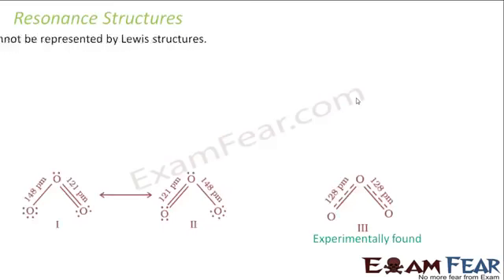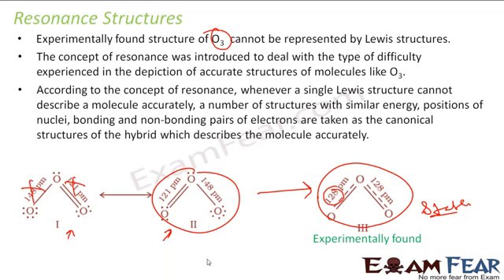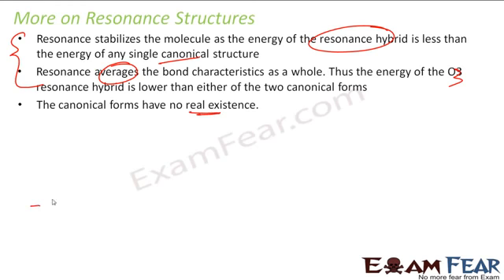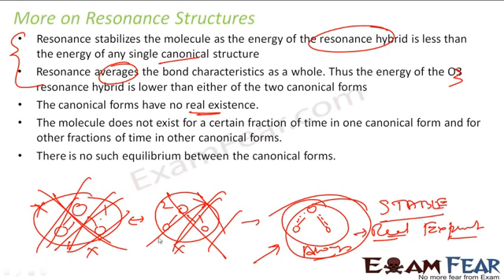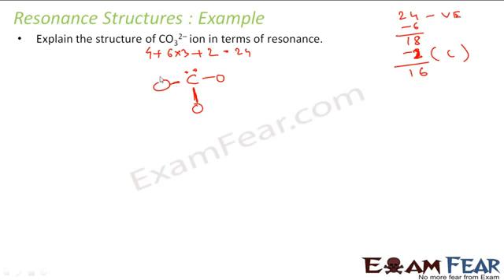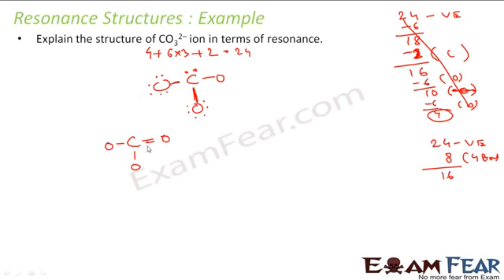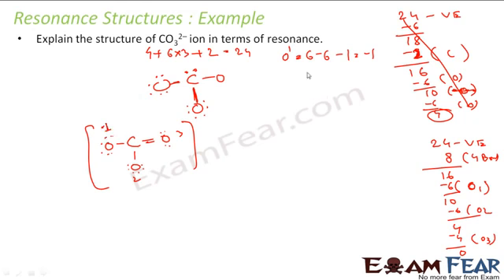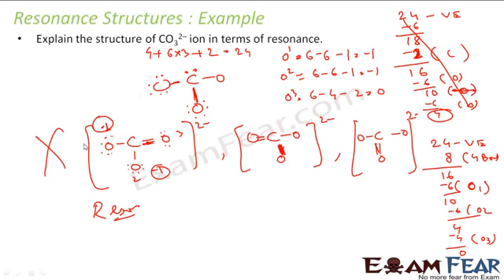class 11 chemistry chapter 1 chemical bonding video part 13